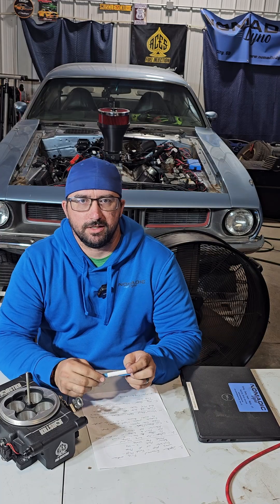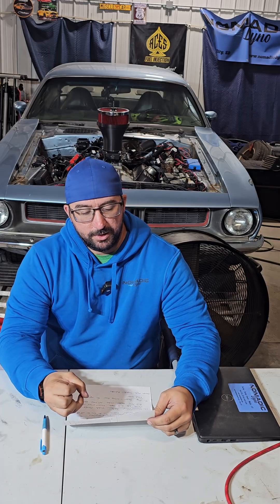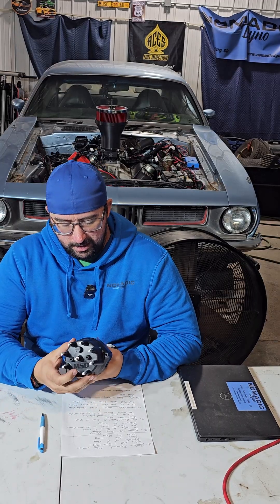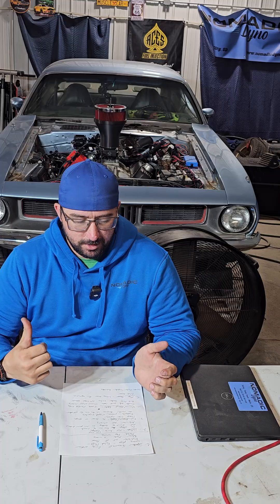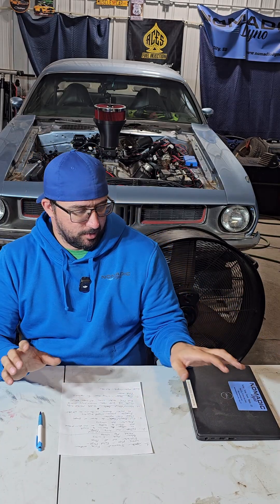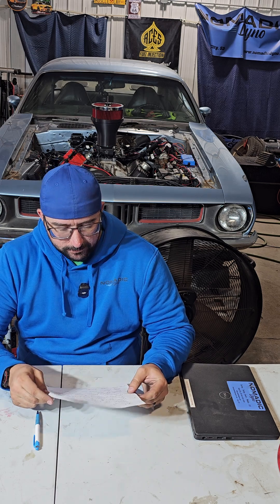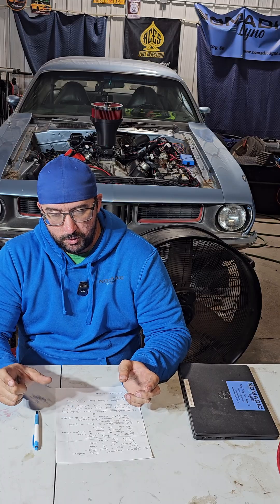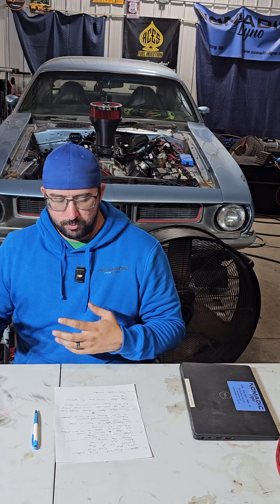Aftermarket EFI Common Problems Found During Tuning | Aces EFI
Common issues I run into with local and remote tuning on aftermarket EFI systems like ACES Fuel Injection, Holley EFI, FiTech and otherwise.
This only touches on the subject, I will make more videos elaborating on each category in the future.
This video needs to be re-shot but I wanted to get the information out there in the meantime. It was meant to be a short, so I recorded it vertically, Mistake on my end. If you have anything else you want covered in the re-shoot leave it in the comments!